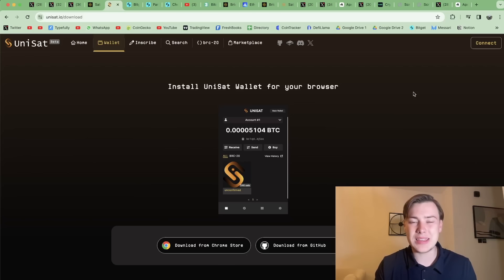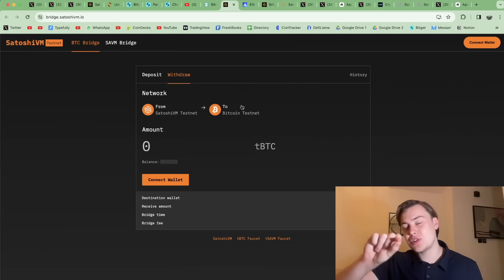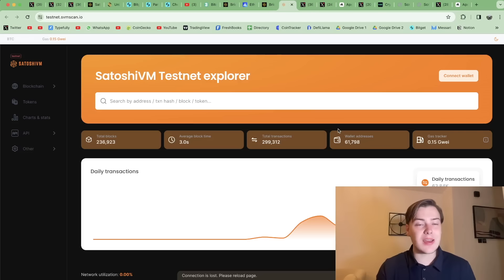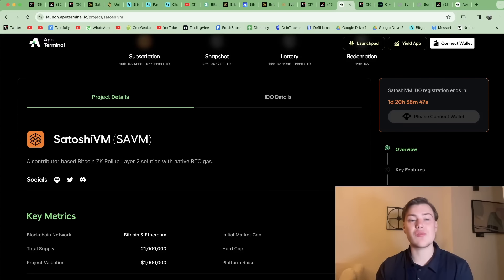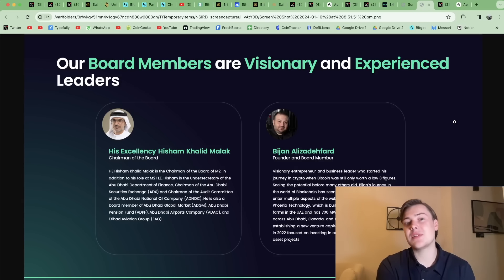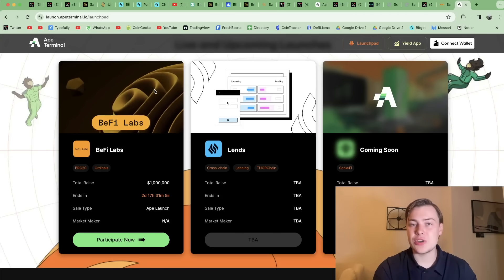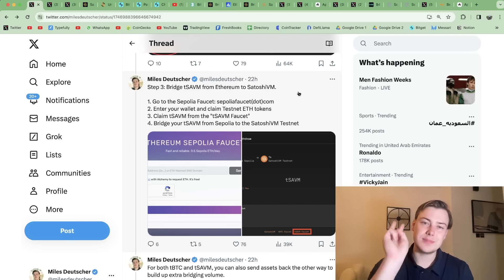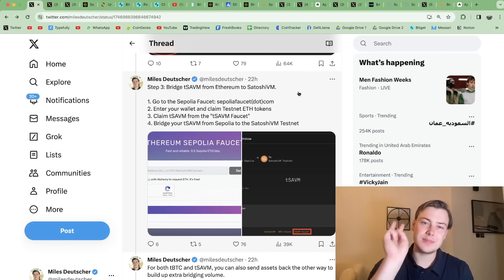Testnet Airdrop Opportunity For Early Adopters In 2024!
Testnet crypto airdrop for January 2024.

0:00 - Intro
2:47 - SatoshiVM
4:50 - Airdrop Guide (BTC Network)
7:35 - Airdrop Guide (ETH Network)
9:00 - My Airdrop Strategy
11:44 - SAVM IDO
15:18 - Bonus Token
16:50 - Outro